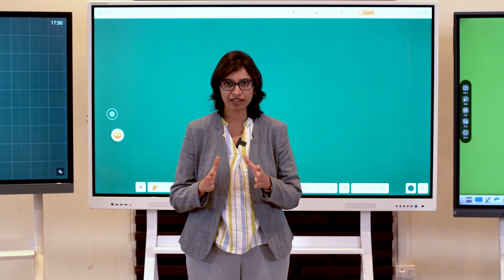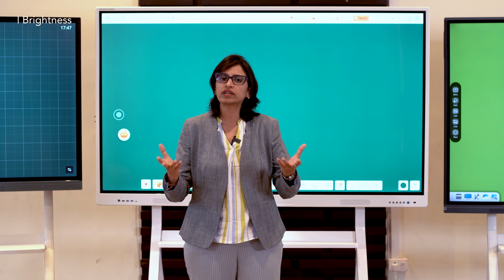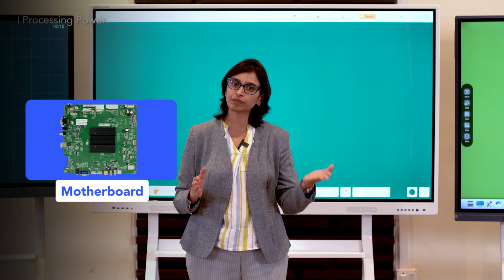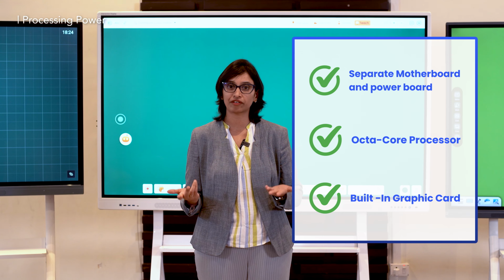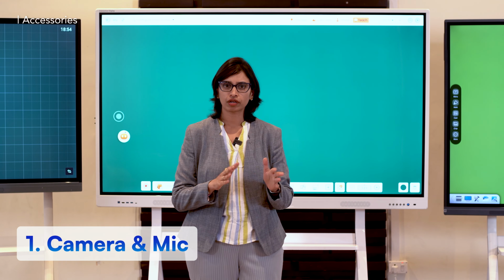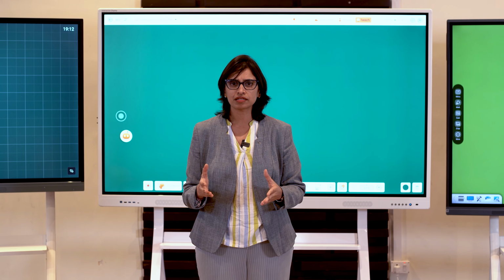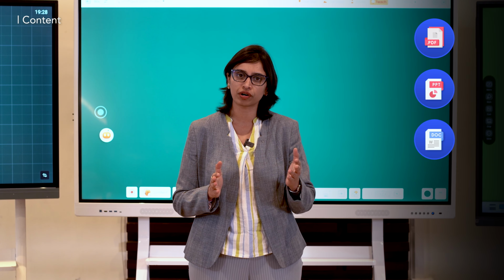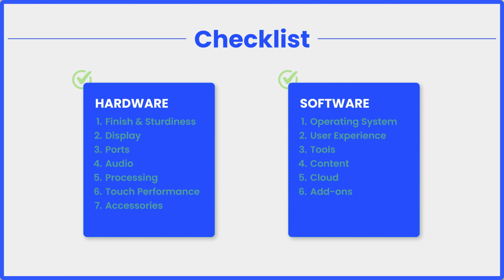The Ultimate Digital Board Checklist | Watch This Before Buying Any Digital Board!! [English]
⏳ 00:00 - Intro – Why choosing the right digital board is important
⏳ 01:03 - Breaking down the decision-making process into 2 major factors

1️⃣ Hardware Considerations 🔧
⏳ 02:06 - Build & Sturdiness – Choosing the right panel finish & durability
⏳ 03:01 - Display Quality – A+ vs. B-grade panels, resolution & brightness check
⏳ 03:55 - Brightness - min. requirement & how to check
⏳ 05:17 - Eye Care Button - Why it is needed
⏳ 05:36 - Ports & Connectivity – Must-have ports
⏳ 05:58 - Audio Quality – Why front-firing speakers & decibel levels matter
⏳ 07:05 - Processing Power_CPU – Why Octa-core & a separate power board are crucial
⏳ 09:08 - Processing Power_GPU – Why Graphic Card is a must
⏳ 09:50 - Touch Performance – The best writing experience & touch accuracy tests
⏳ 12:26 - Essential Accessories – Camera, NFC, Biometric & more

2️⃣ Software Considerations 💻
⏳ 13:53 - Operating System – Android vs. Windows, EDLA vs. Non-EDLA
⏳ 15:18 - Whiteboarding Software – User Experience, customizability & ease of use
⏳ 16:34 - Teaching Tools & Subject Compatibility
⏳ 17:10 - Content Importing & Compatibility – PDF, PPT, & more
⏳ 17:56 - GPT vs Real AI
⏳ 18:35 - Import Content from Books
⏳ 19:07 - Cloud Storage & Remote Access
⏳ 19:53 - Additional Interactive Built-in Features to check for

🔚 Conclusion & Final Checklist ✅
⏳ 20:20 - Recap of the 2 major factors: Hardware & Software
⏳ 20:31 - Free checklist tool to evaluate any digital board before purchase

This detailed video provides a complete checklist of key factors to consider before purchasing a digital board for your school or classroom. It also includes essential testing guidelines to help you make an informed decision.